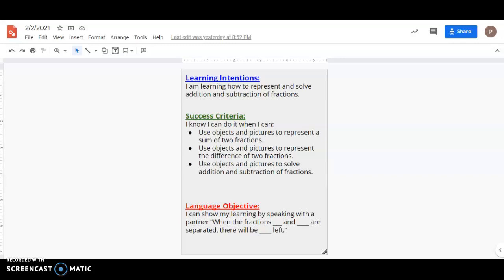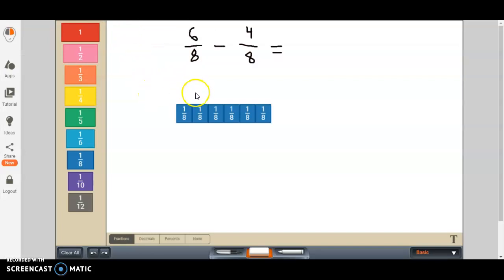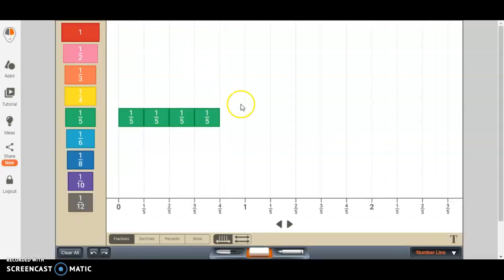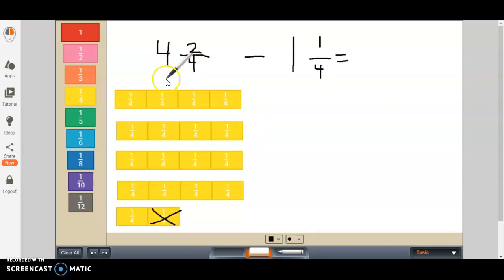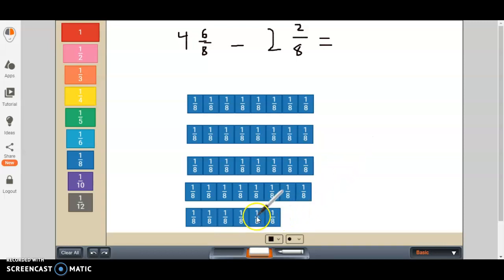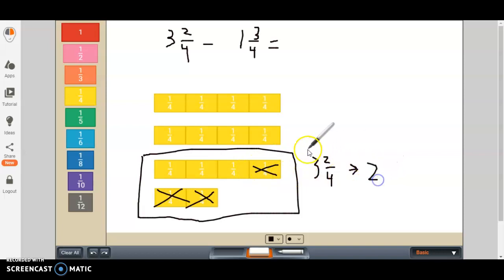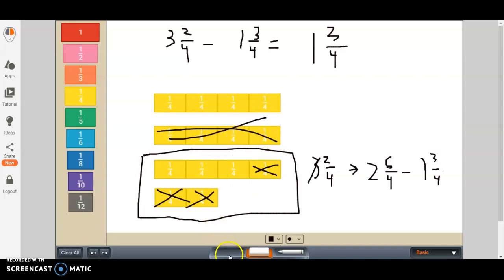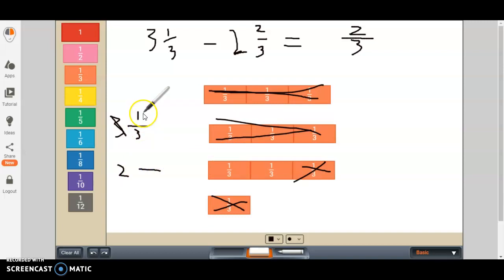2-2 Mini Lesson